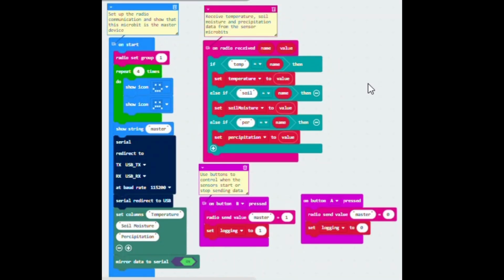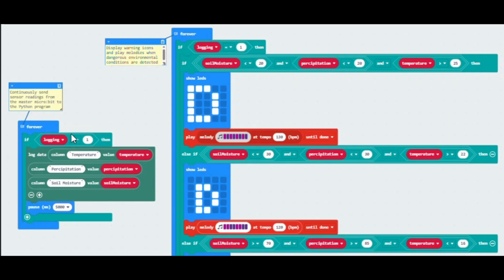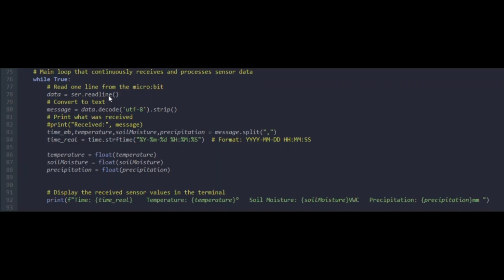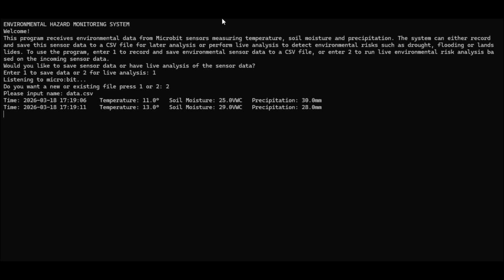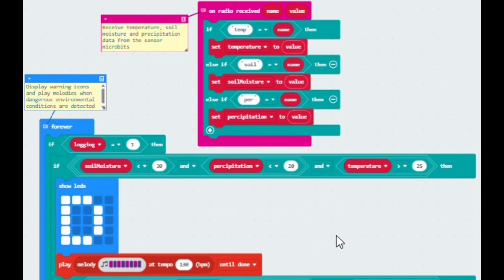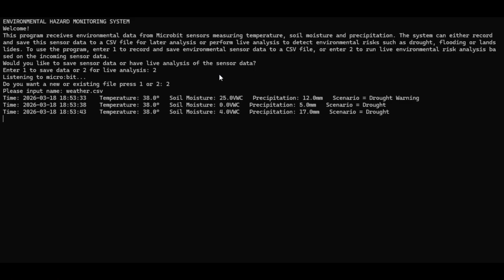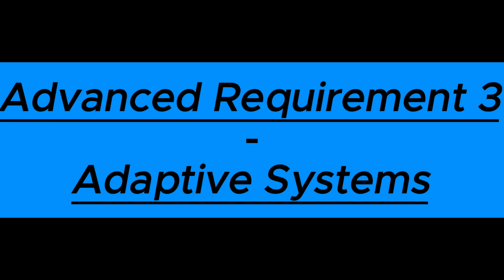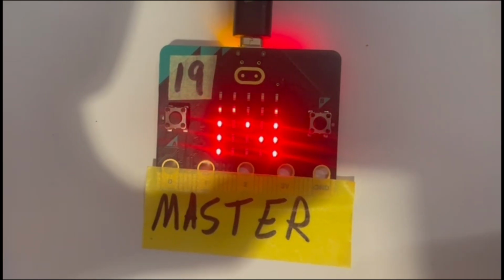Computer Science Project Video